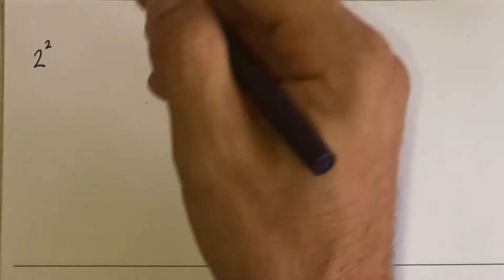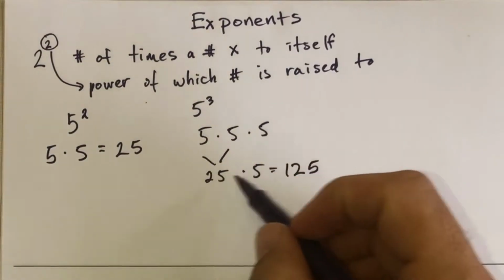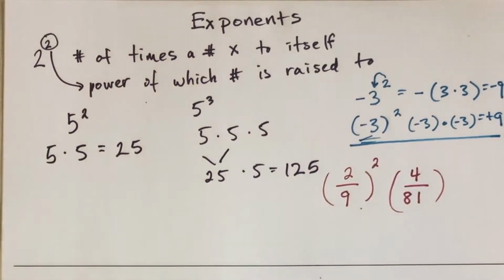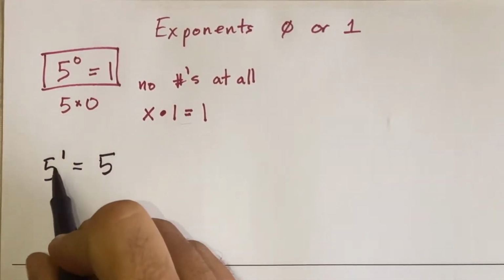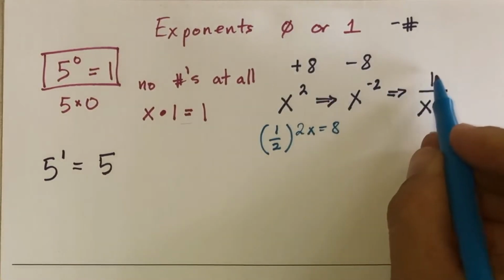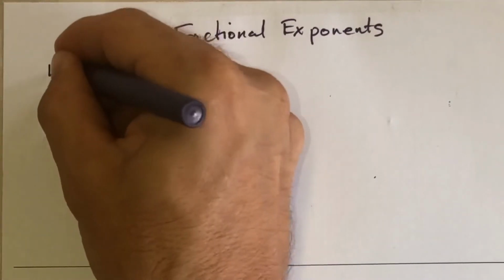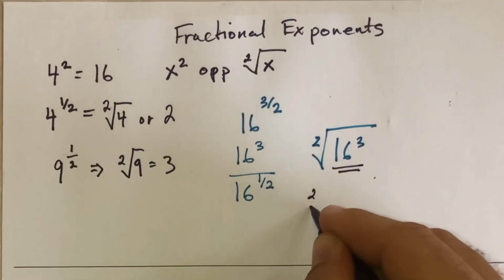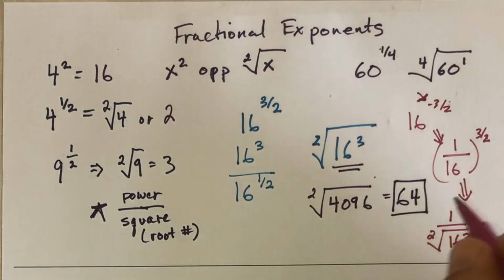Intro to Exponents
Learn how to work with exponents and exponent fundamentals. Includes working with exponents raised to a 0, 1, negative, and fractional exponents.